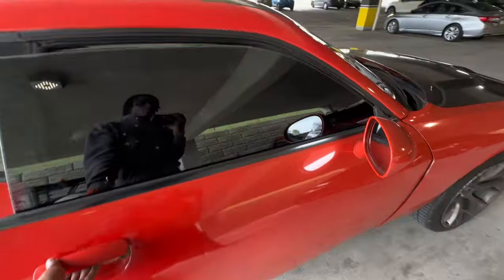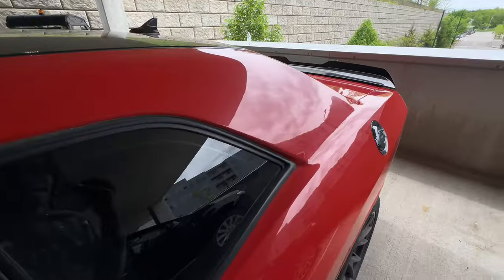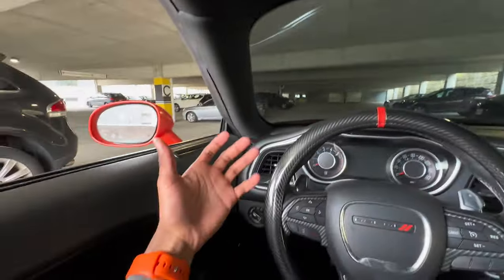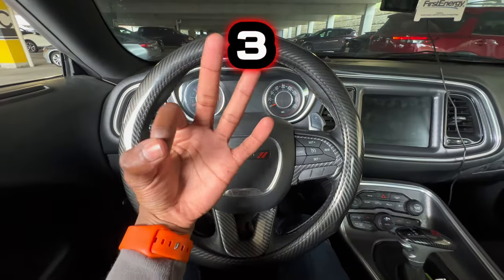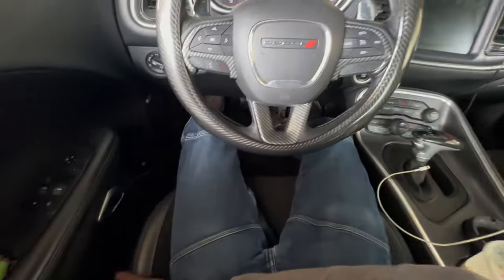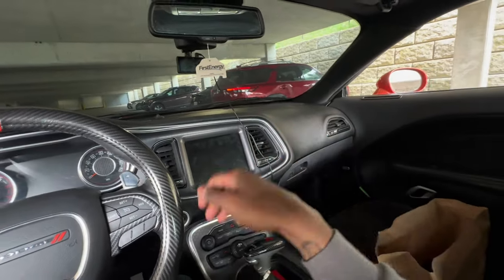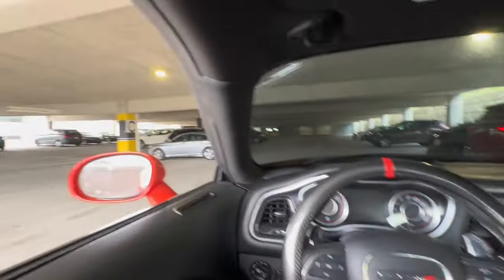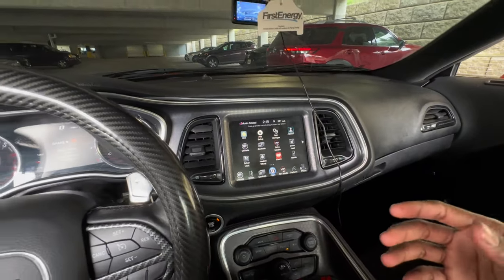THINGS I HATE ABOUT THE INTERIOR ON MY DODGE CHALLENGER RT 🤬..(WORST TRIM?!)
IN TODAYS VIDEO MAN WE GONE BE TELLING YALL EVERYTHING I HATE ABOUT THE INTERIOR ON MY DODGE CHALLENGER RT MAN STICK THE TO END ENJOY 🤞🏽